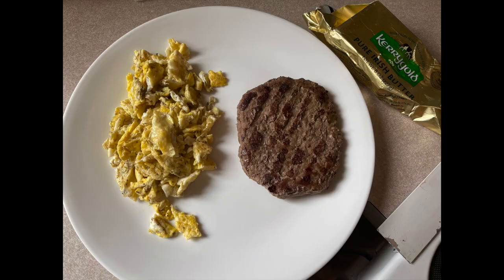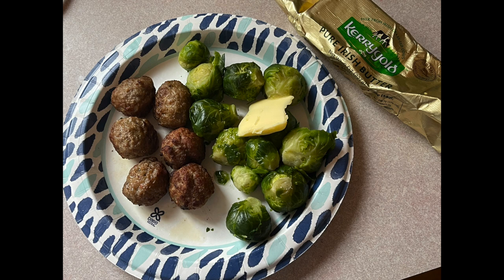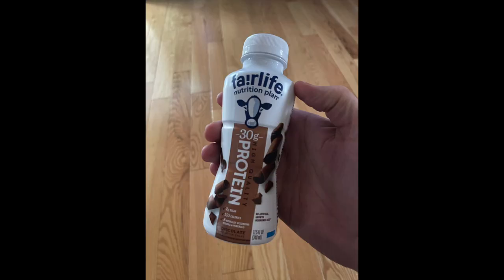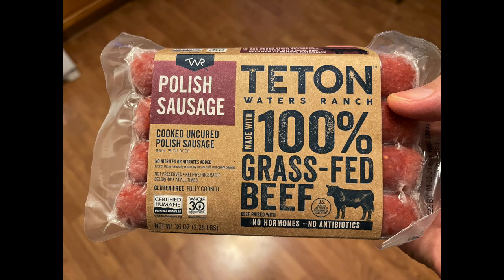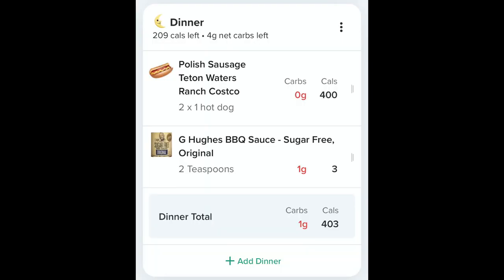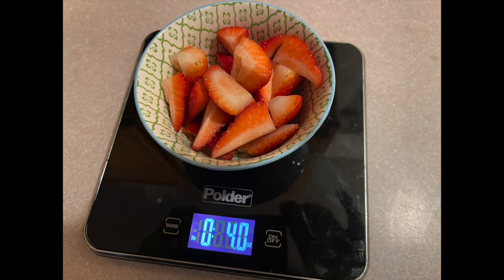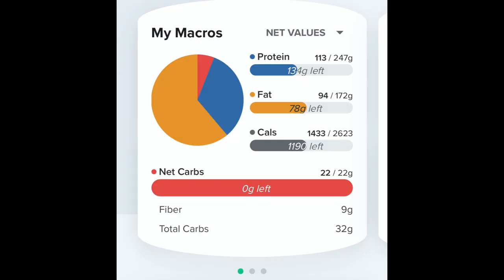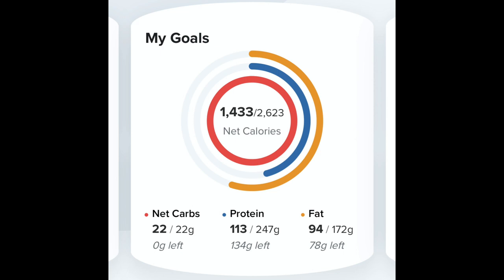What I Ate In A Day Of Keto, Macros, Goals, + Quick update on Stacey in Canada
Here is a quick snapshot of what i ate in a day of keto, including my carb manager numbers for reference, also a brief update on Stacey, we haven't seen her here at home in a few weeks she is still in Canada.

Bill

Follow our KETO weight loss journey, plus keto-friendly recipes & product reviews.